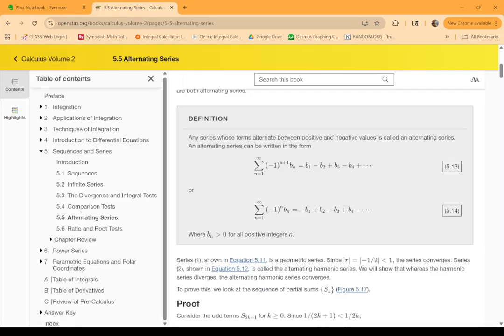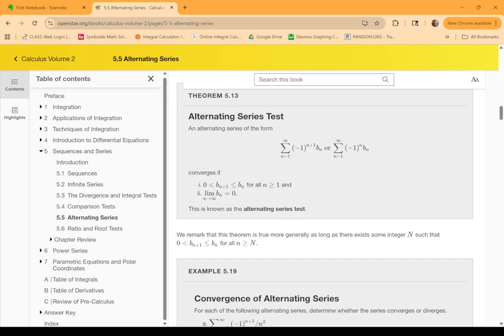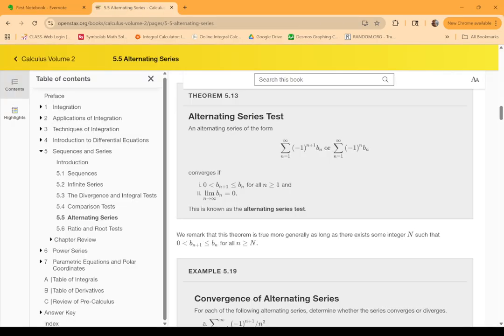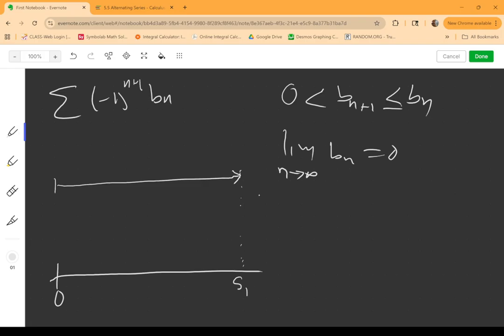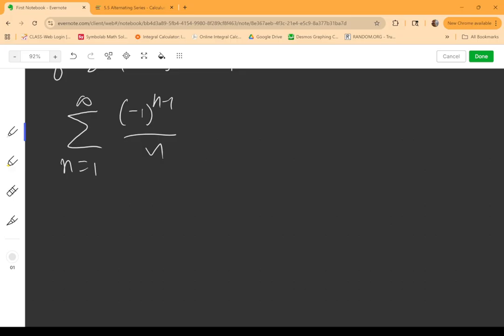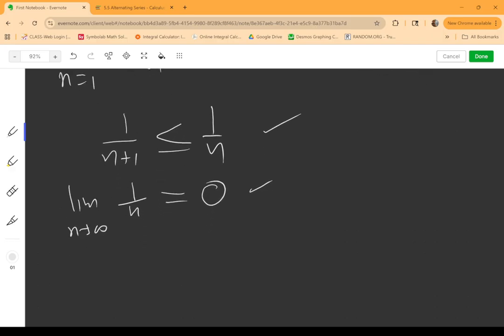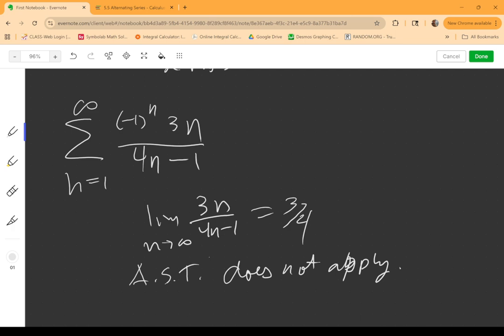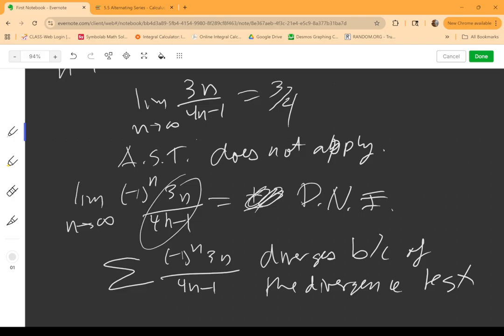MTH 2 Alternating Series Test